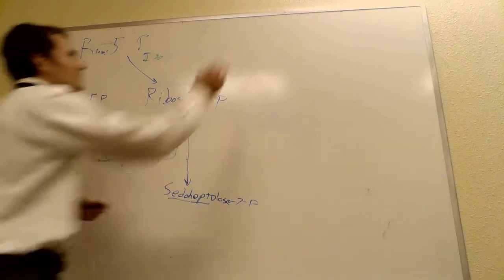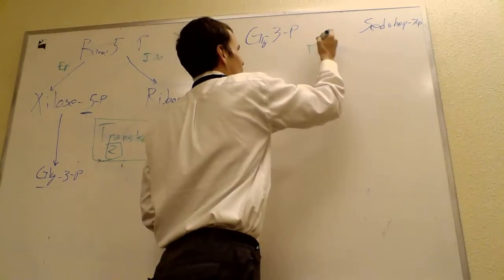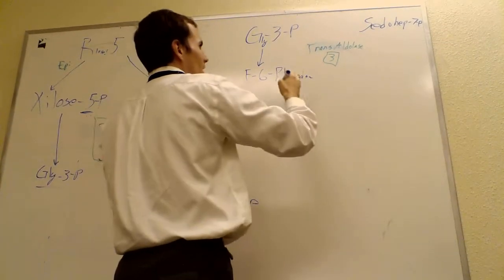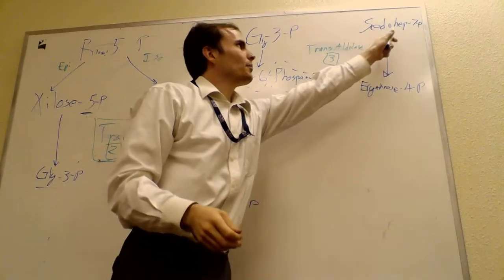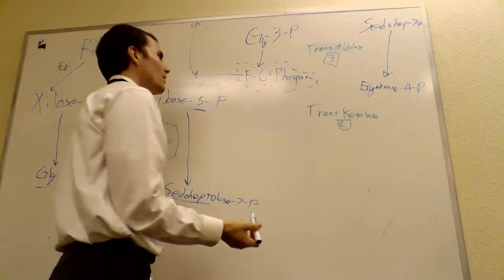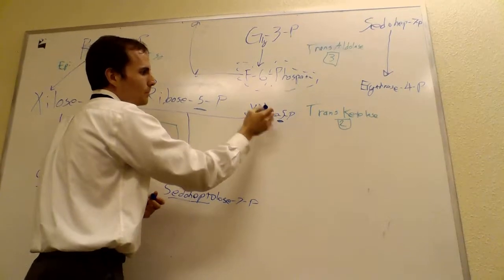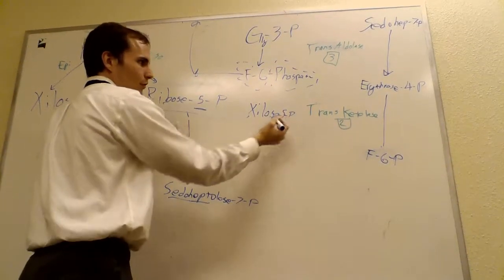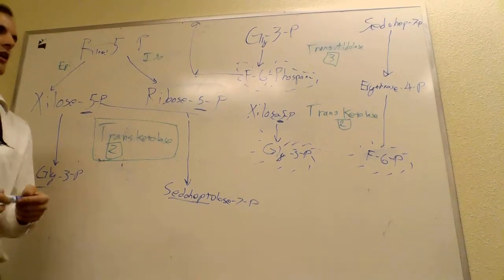Pentose Phosphate Pathway, live, P2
Rocking the PPP wind down!